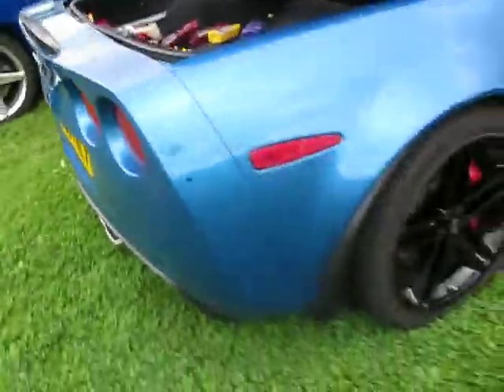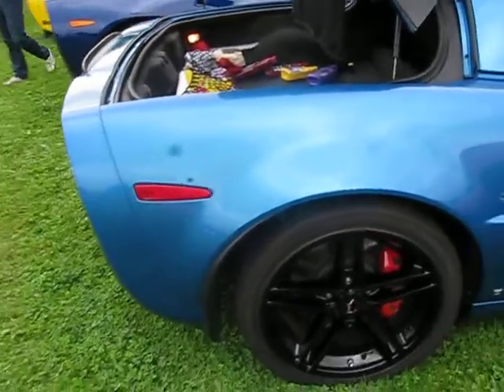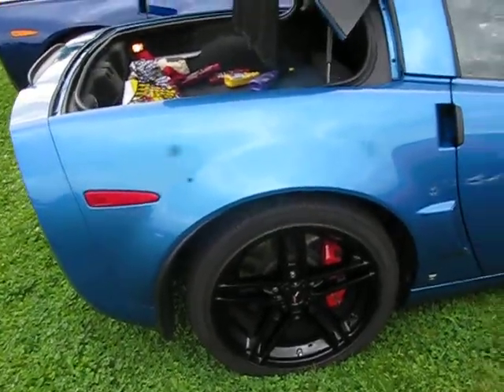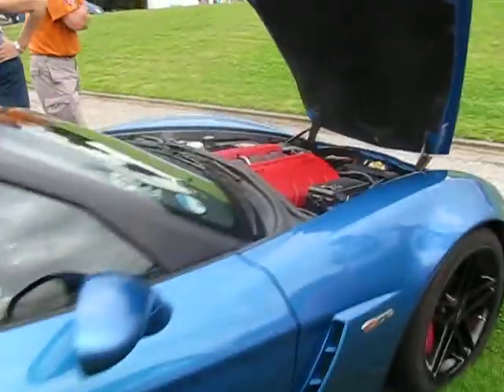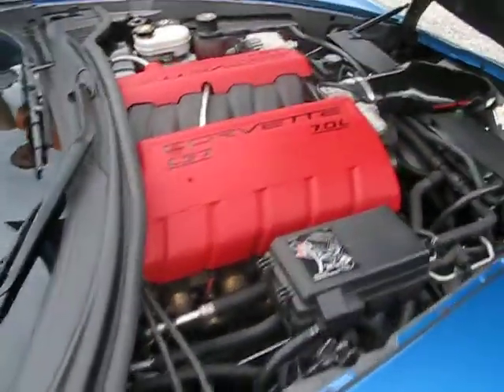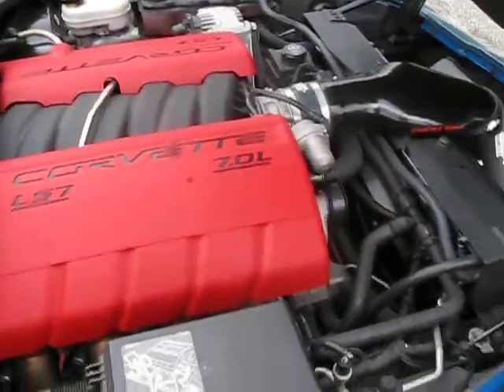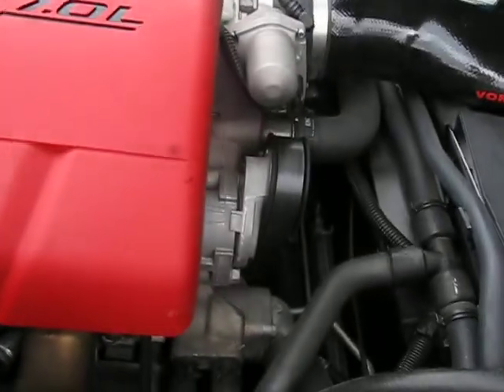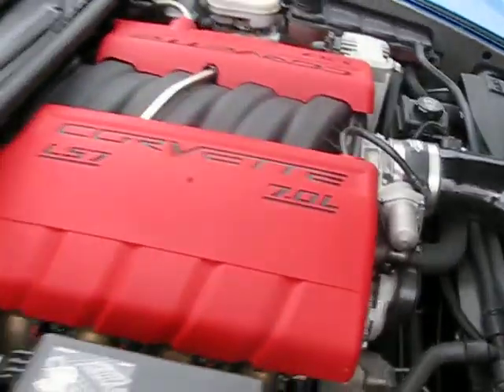Very heavy engine sound of a modified Corvette Z06, also revving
Revving @ 1.04